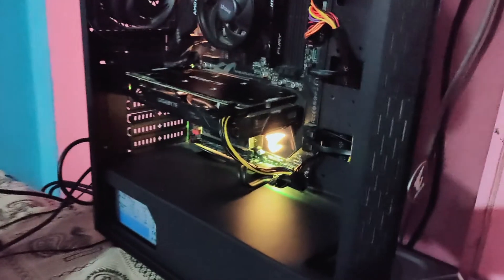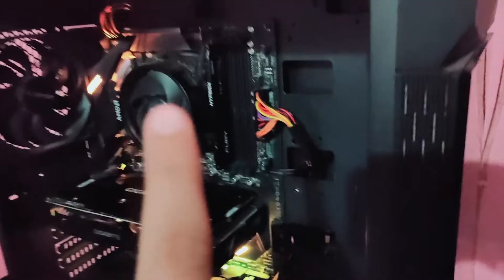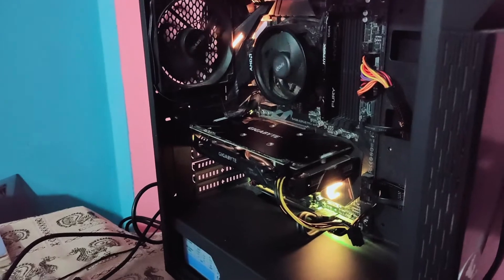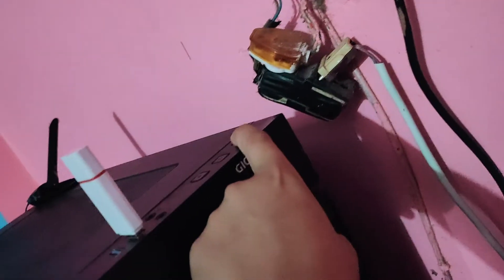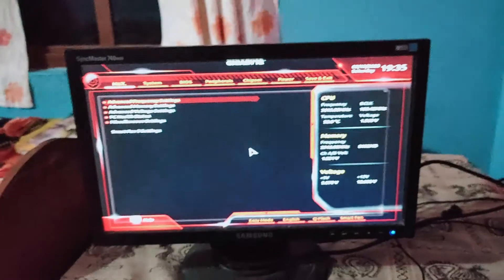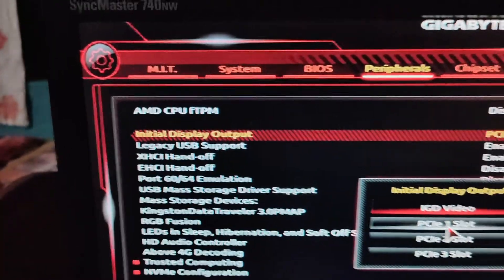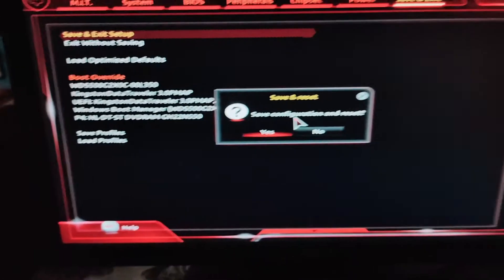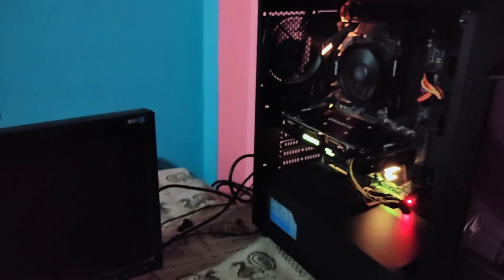[Fix]-No Display For Integrated Graphics-onboard display doesn't turn on-onboard display not working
how to enable onboard graphics?
In this video i will show you how to enable Integrated graphics. It will solve  No Signal to Monitor. We will be troubleshooting no video display with Integrated/Onboard Graphics. This is a common problem in PC Repair and very easy to fix No Display output from the graphics card and integrated graphics.

This method will works for all graphics card including:
AMD Graphic card
Nvidia
RTX 2060, RTX 2080, RTX 2070, GTX, GTX 1050, All TI